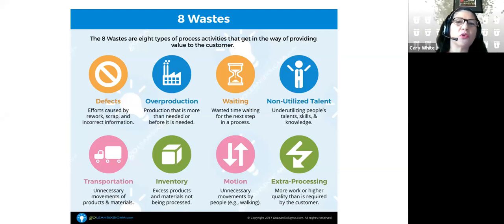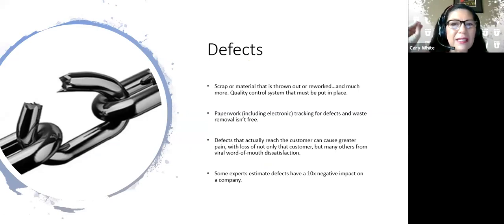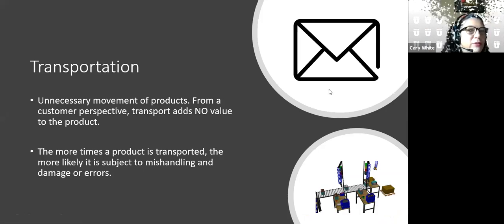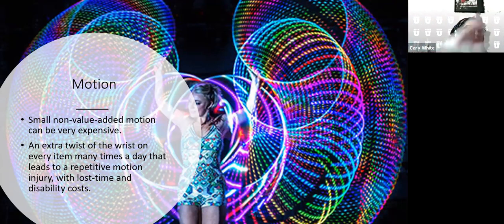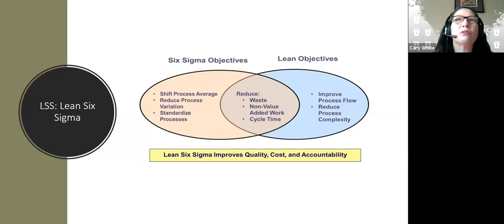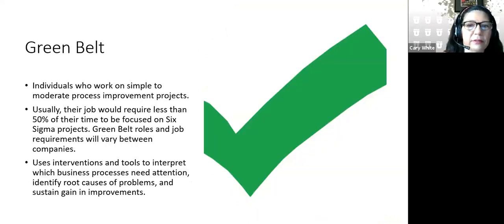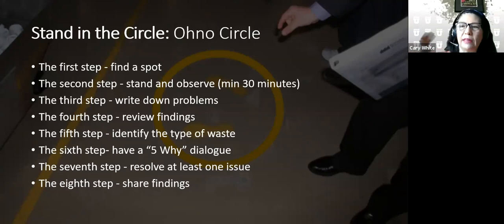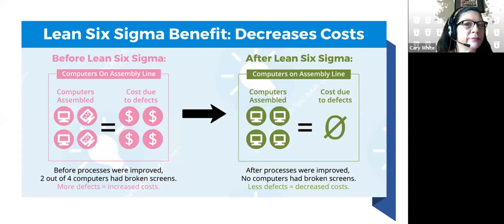Lean Six Sigma Session 2 of 6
Smart Solutions Group Session 2 of Lean Six Sigma for Onsites/Recruiters held on 4.23.20